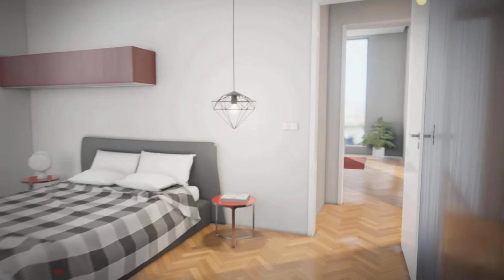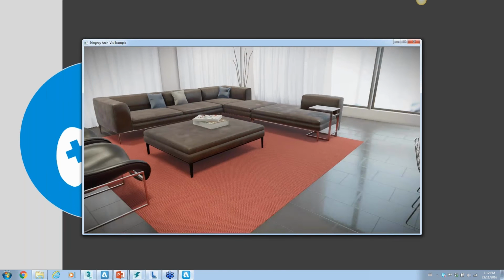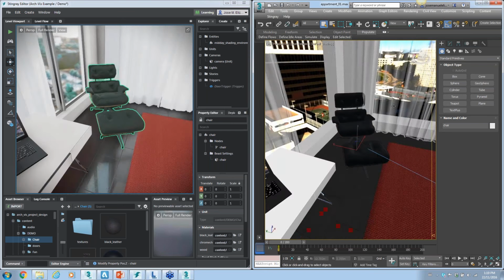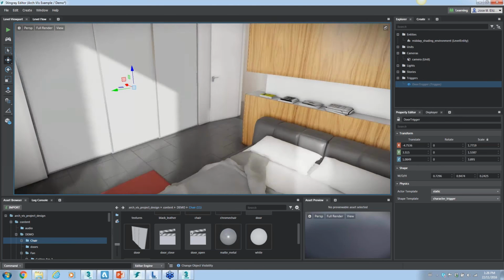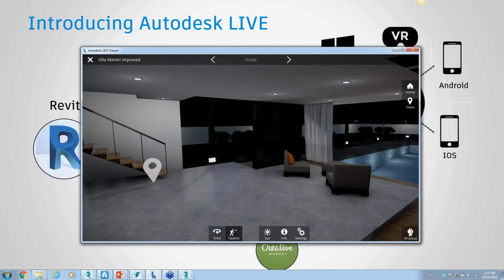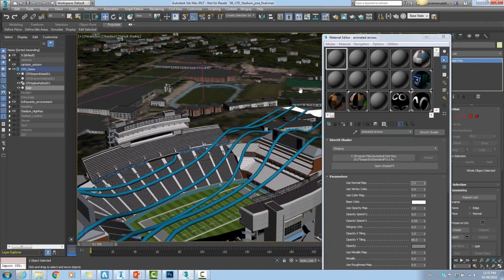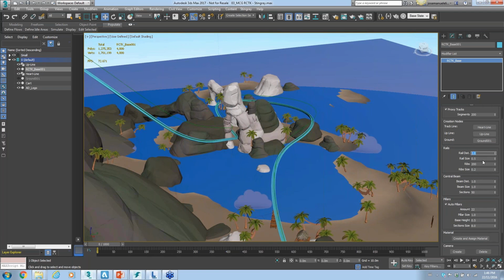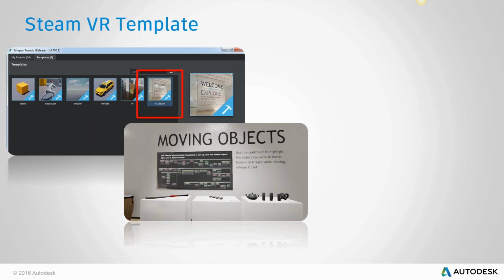Live Design Webinar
This is my latest Live Design webinar recording. Enjoy!